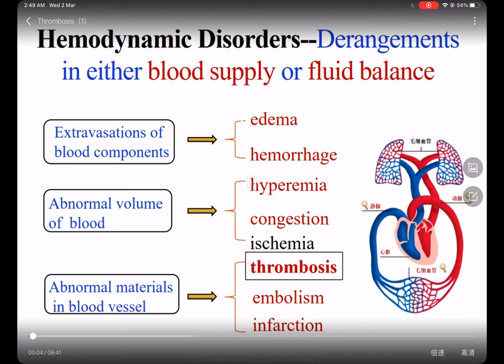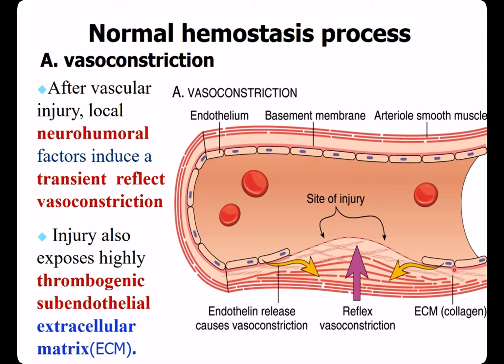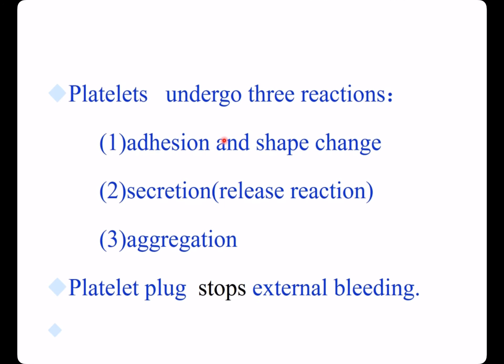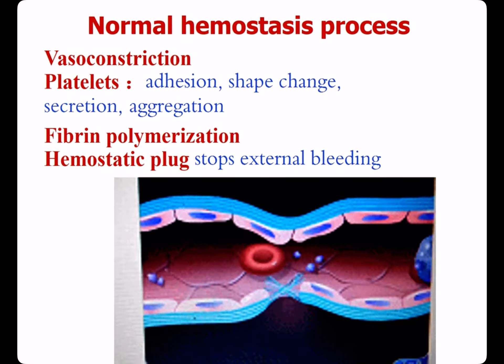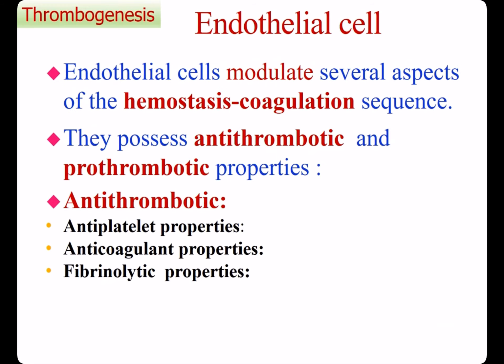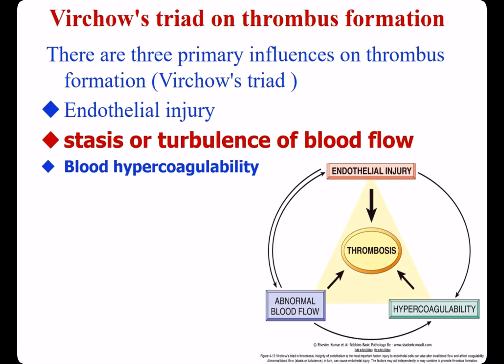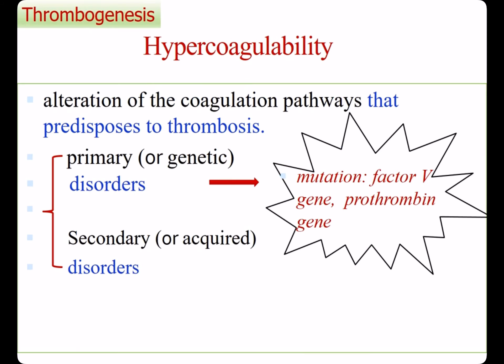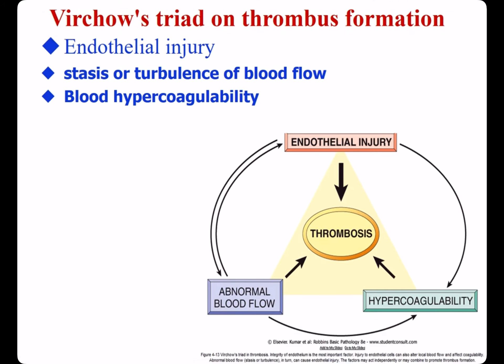3. Hemodynamic Disorders 3.3 thrombosis 1